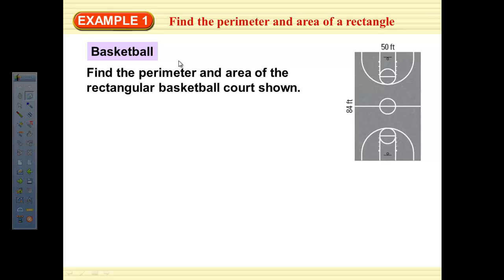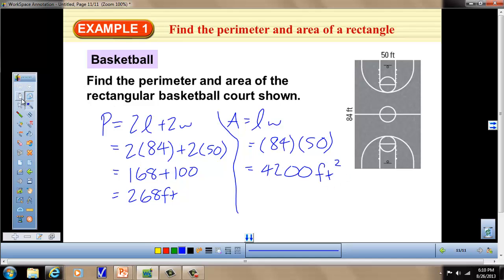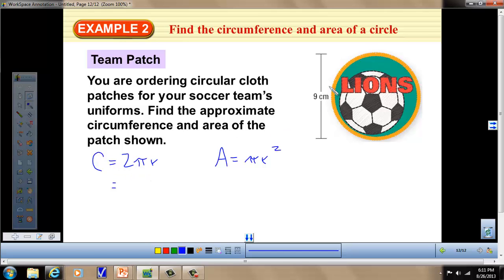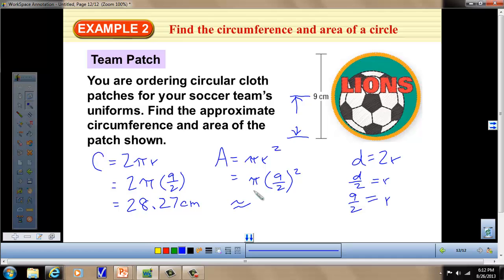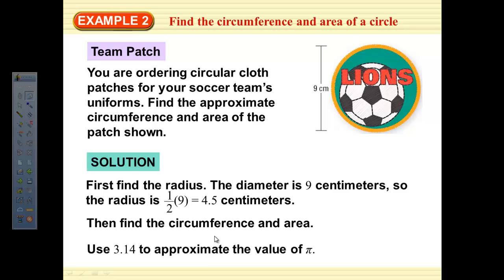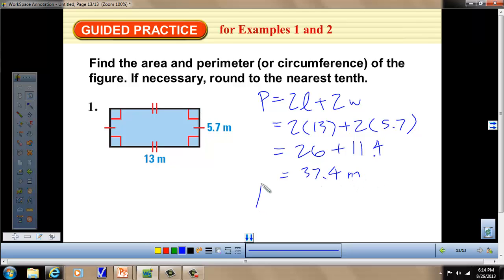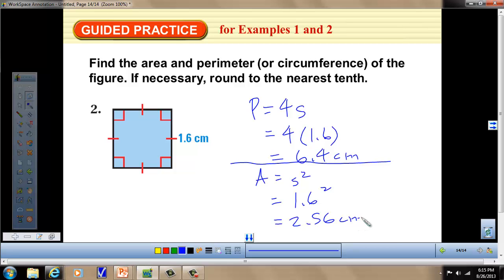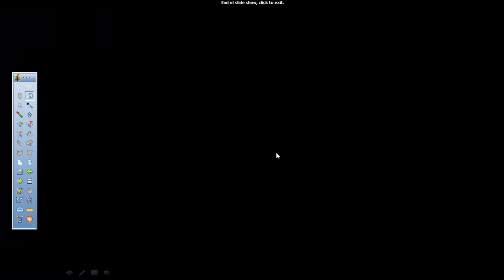Chapter 1.7-Examples 1 & 2